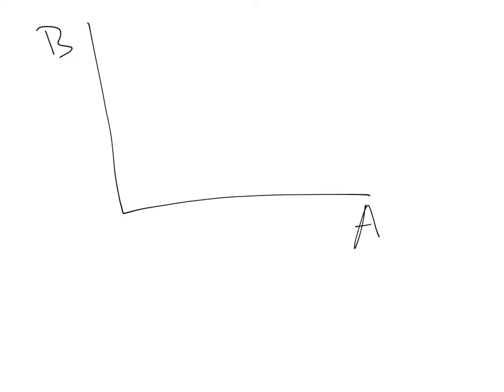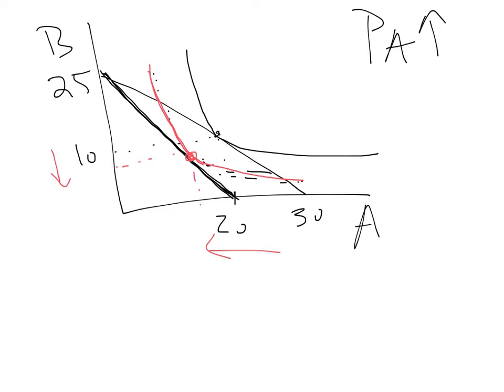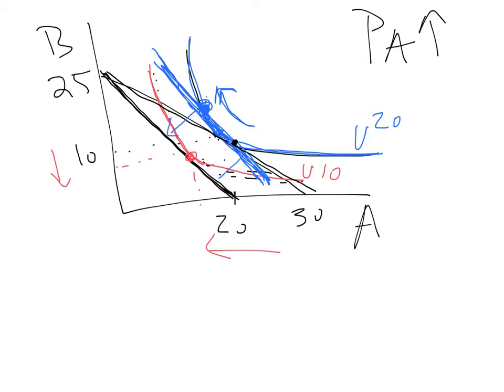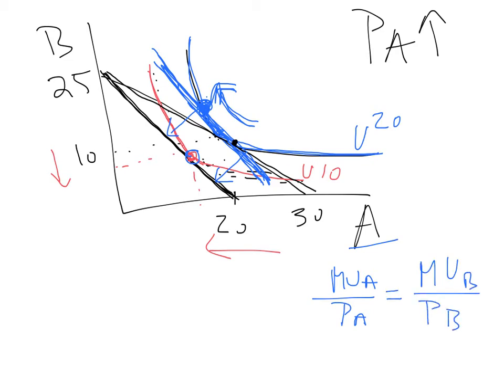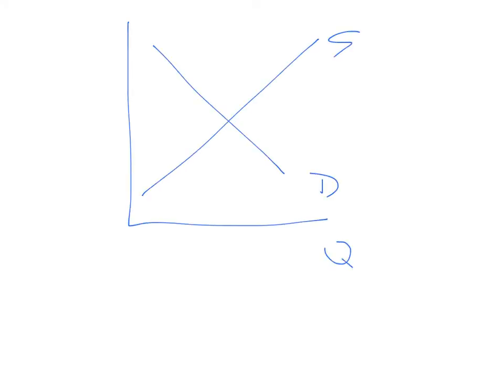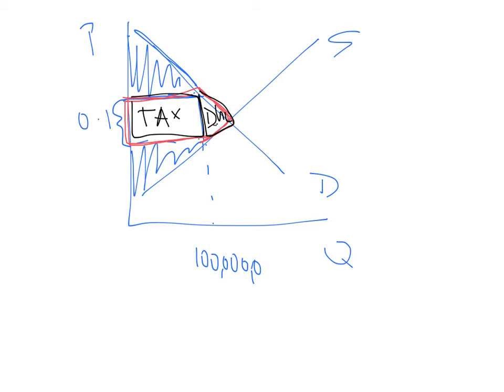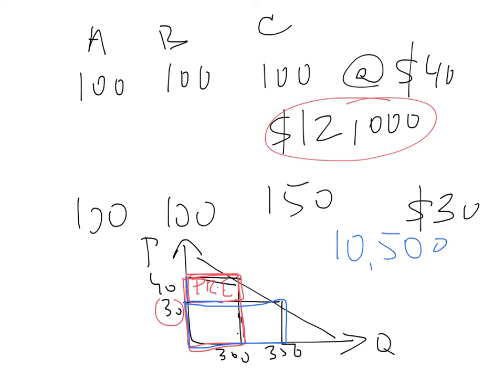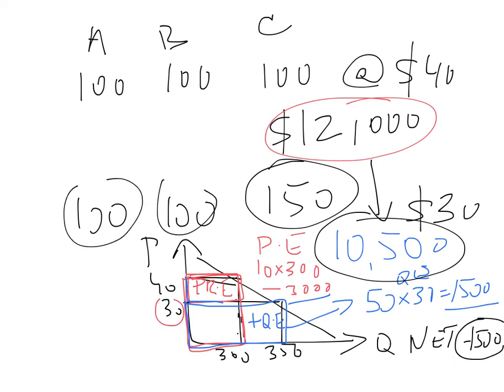Made with Explain Everything